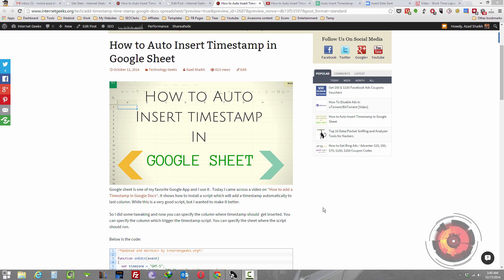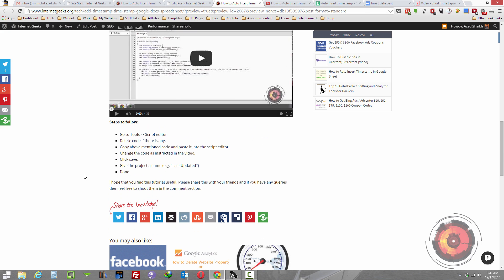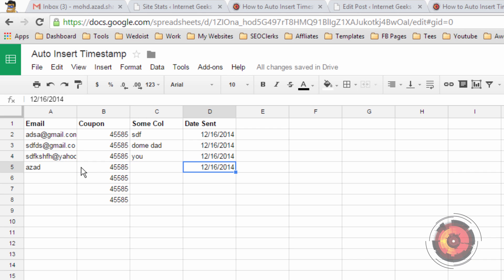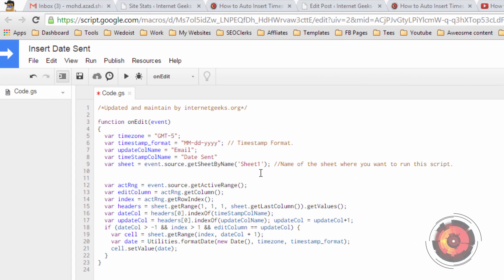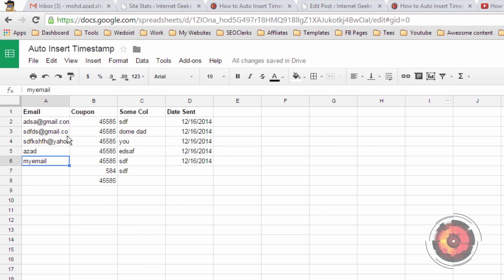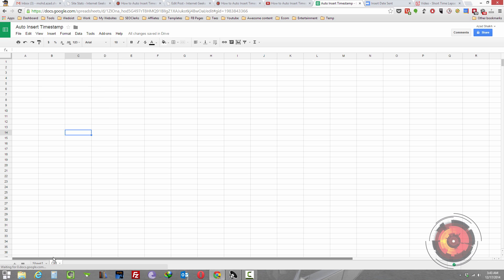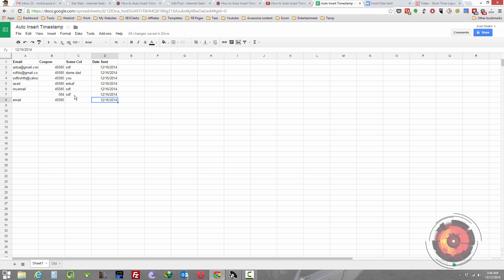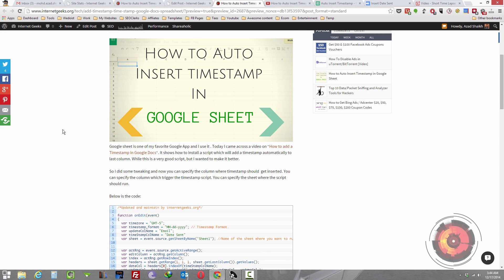How To Auto Insert Timestamp in Google Sheet (Updated)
If you have any questions, please ask them in comment section.